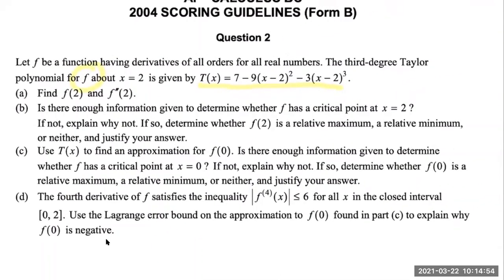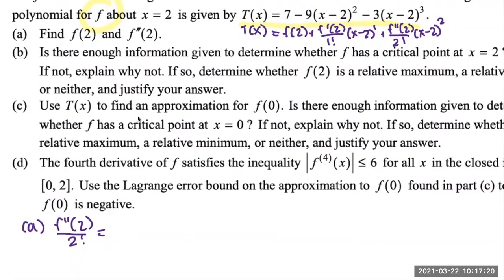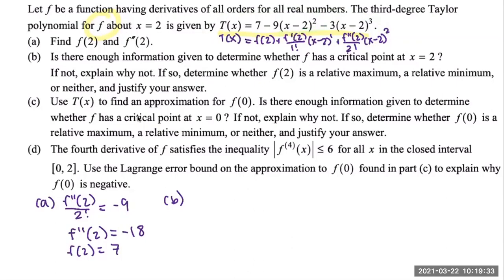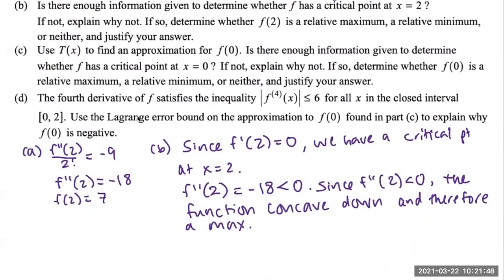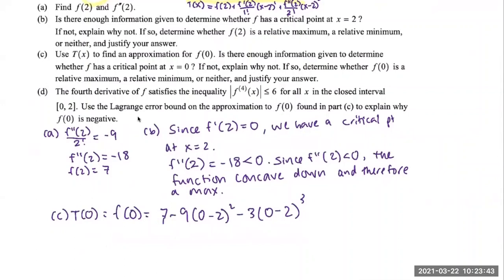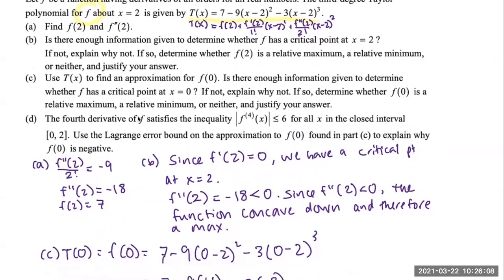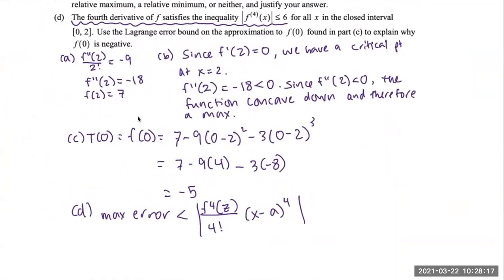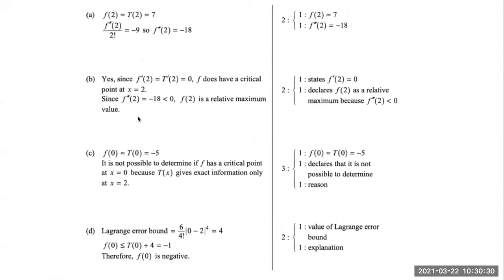2004 FR Form B Series Q3